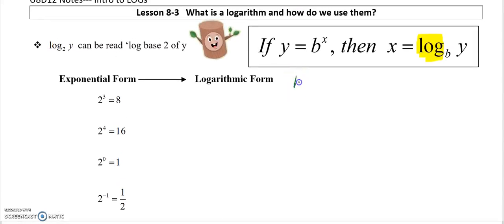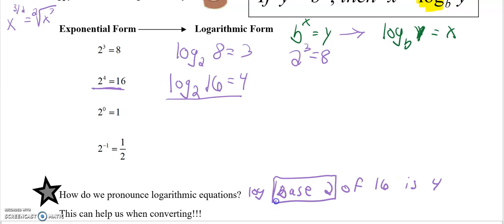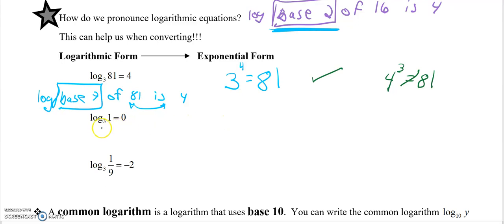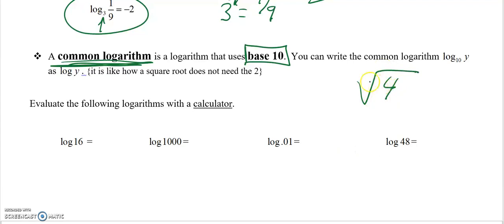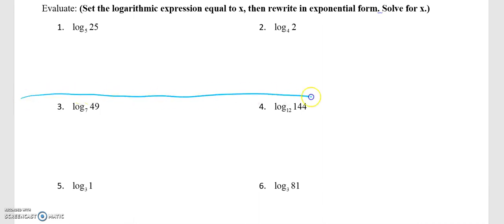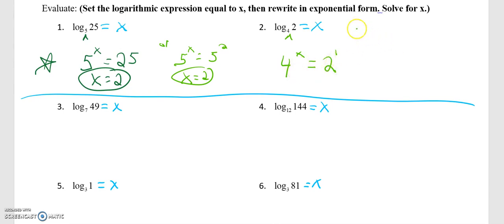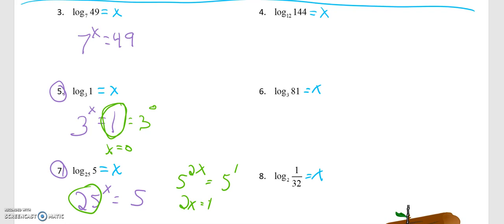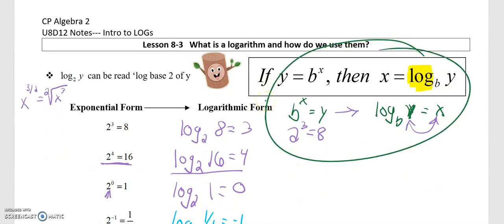Intro into Logarithms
How to change between logarithmic form and exponential form to how with solving